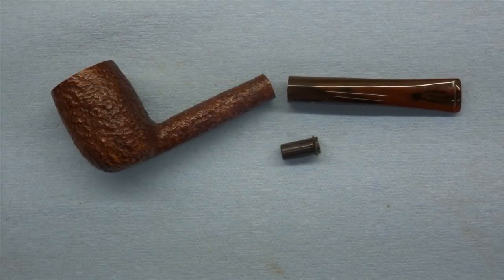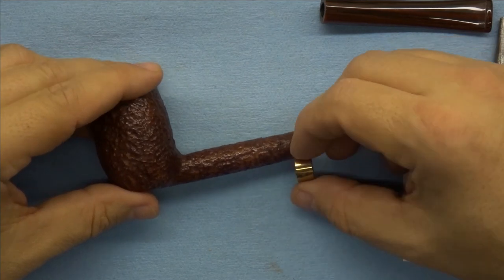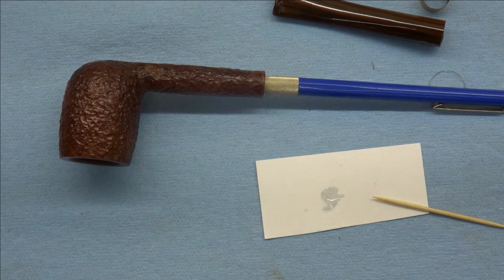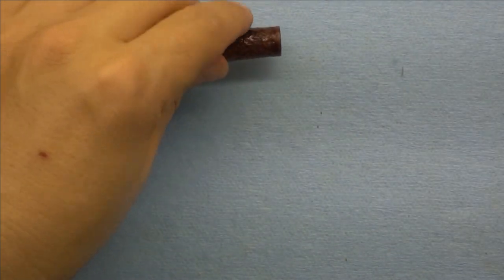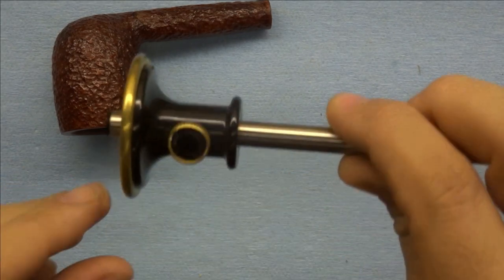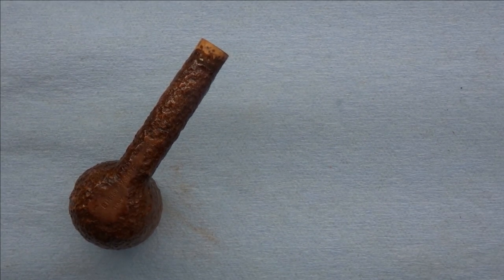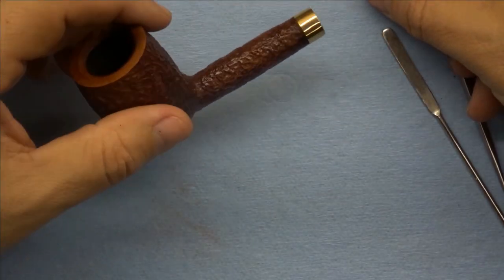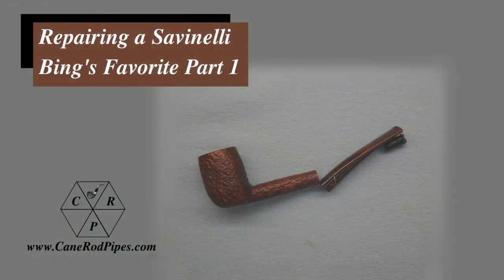Repairing a Savinelli Bing's Favorite Part 1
Mark in RI sent this Bing's Favorite with a broken tenon and cracked shank.  In the first episode, we flue the crack and place a gold band on the shank to protect it from future cracking.